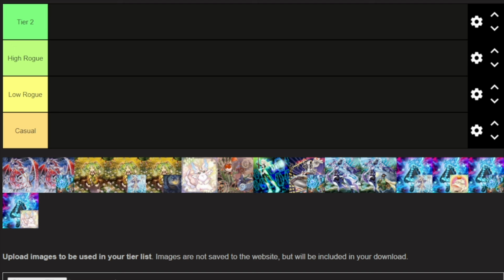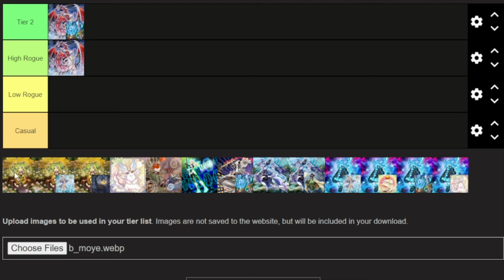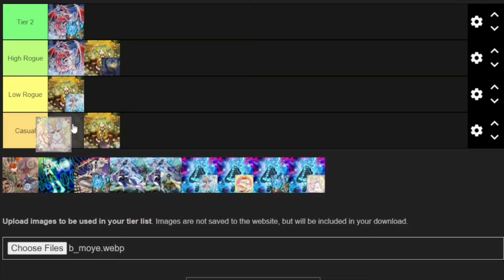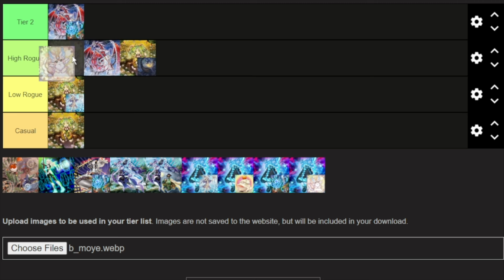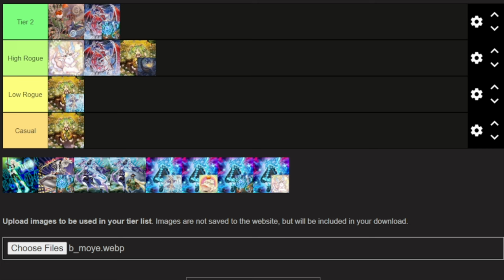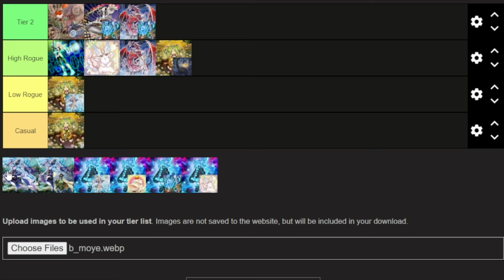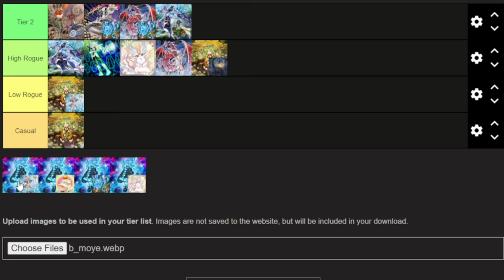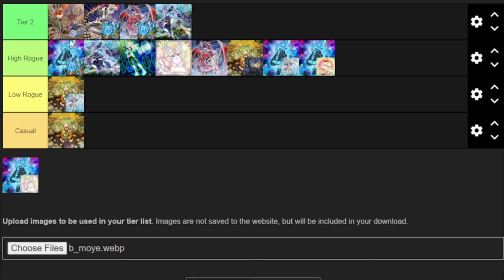Yugioh Budget Decks Tier List June 2024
Today going over budget level decks and how well they stand to compete in the meta game or at a more casual local level. Decks cores all under $100 excluding staples.